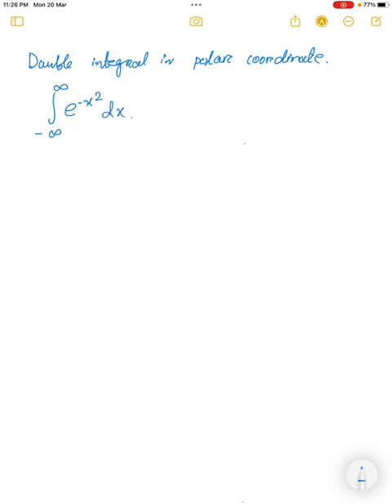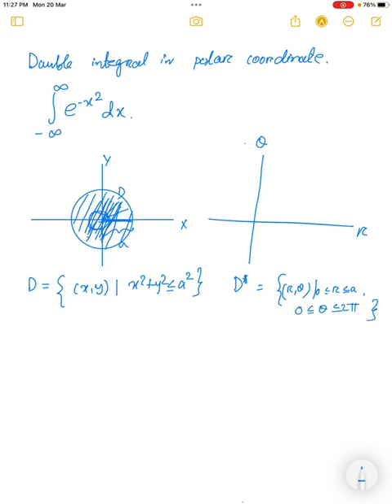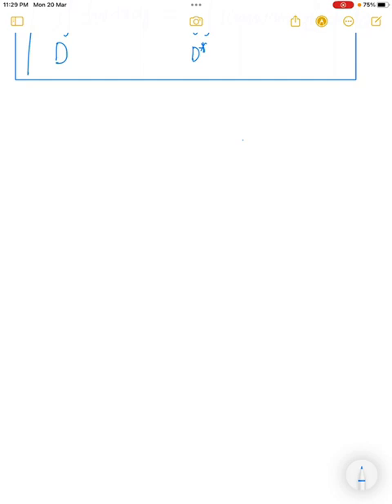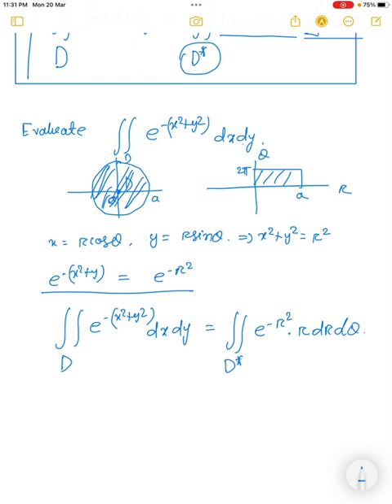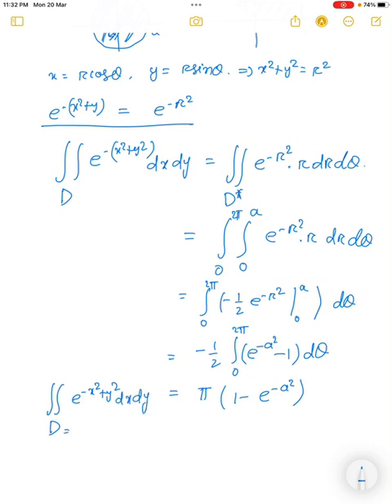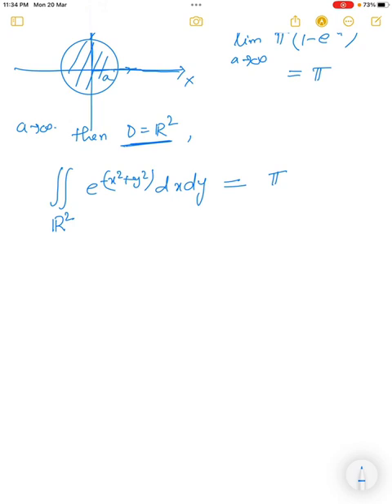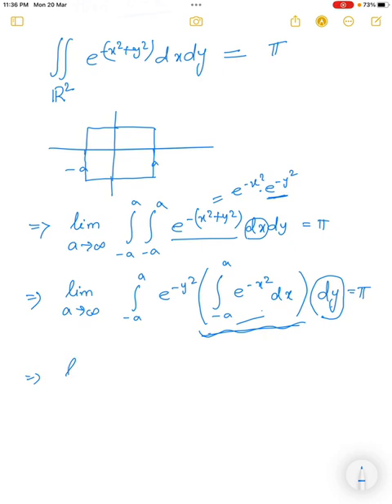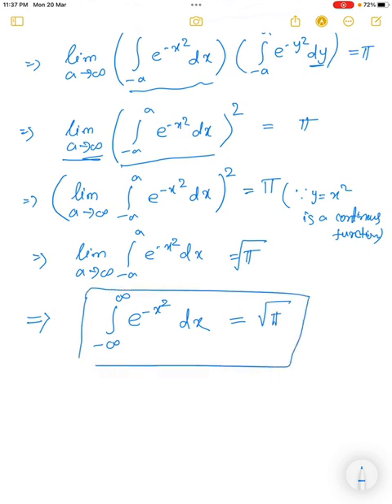Double integral using polar coordinate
It’s a concept of change of variable and I used polar coordinate to integrate